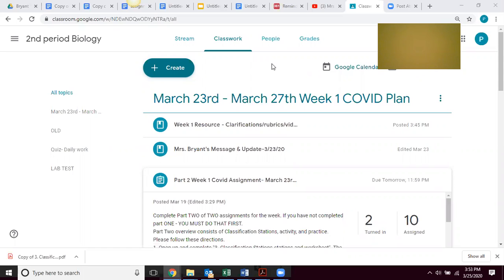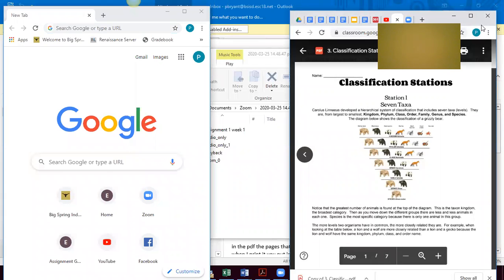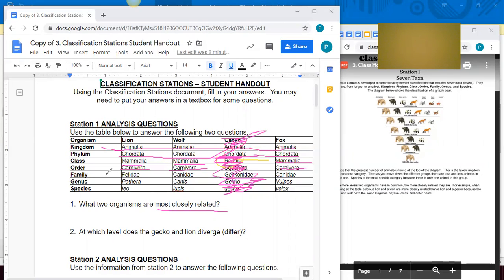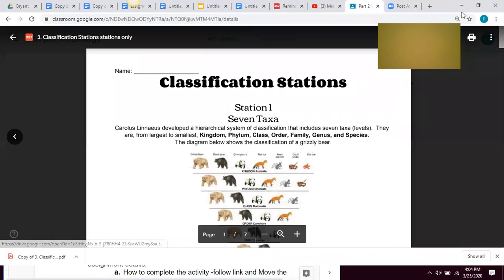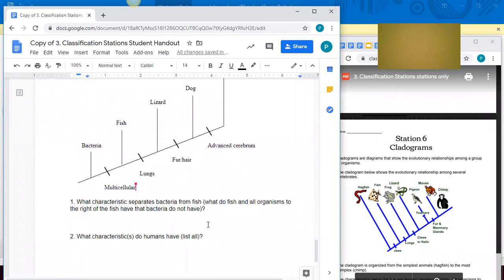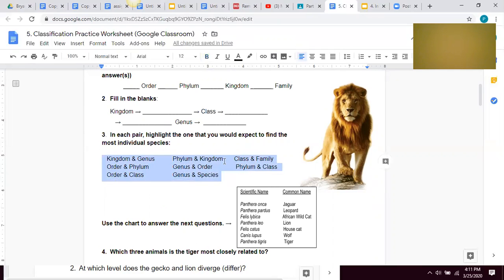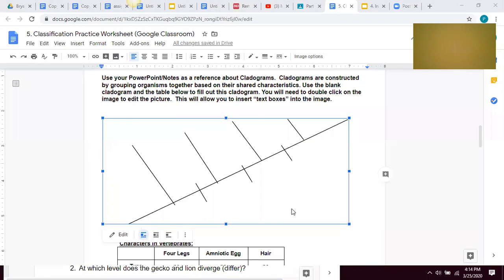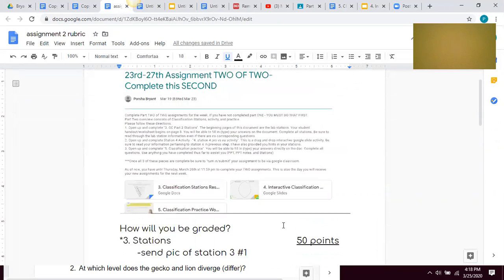Covid Week One Assignment TWO March 24, 2020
Video help and lesson content. Includes assignments: Classification stations, how to complete and work and dichotomous key, and classification practice worksheet. Tons of free answers to classification stations and instruction on classification unit.  For week 2, assignment one. Assignment due date 4/6/20 at midnight.